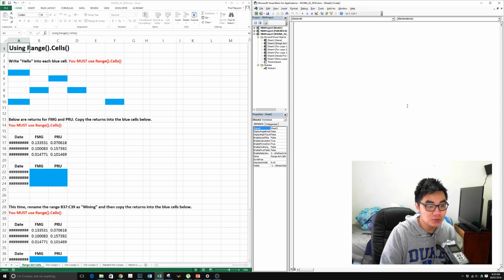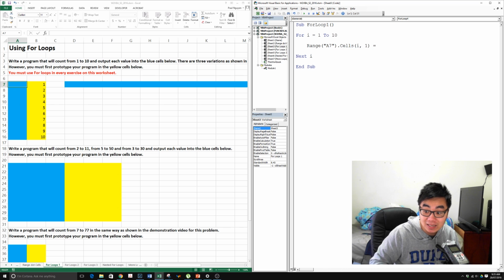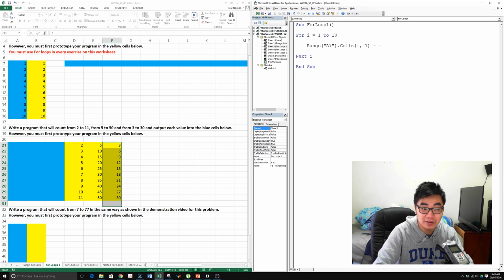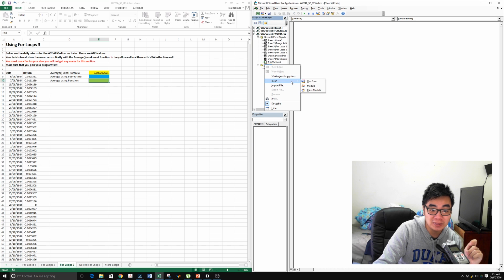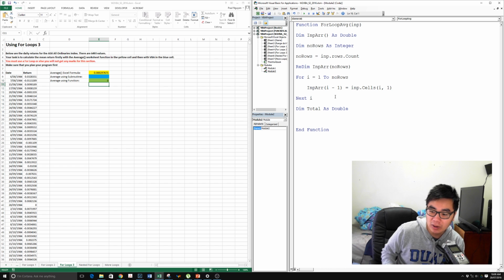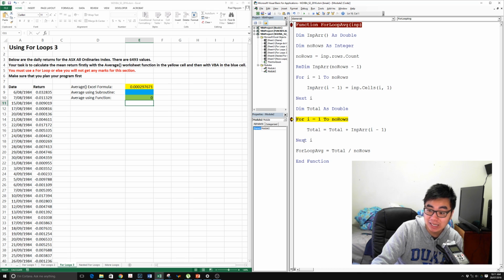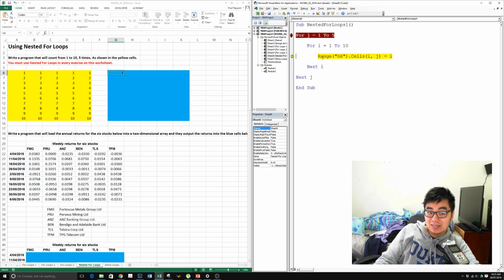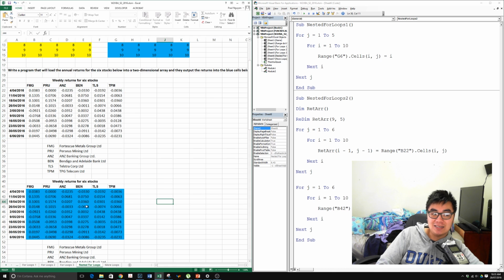BFC3540 VBA Week 2A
Week 2A: For Week 2 VBA Homework

0:01 - Range.Cells
4:50 - For Loops 1
18:18 - For Loops 2
21:30 - For Loops 3
39:14 - Nested For Loops